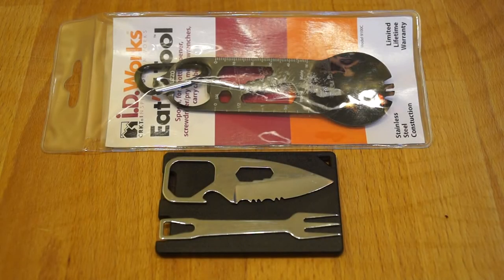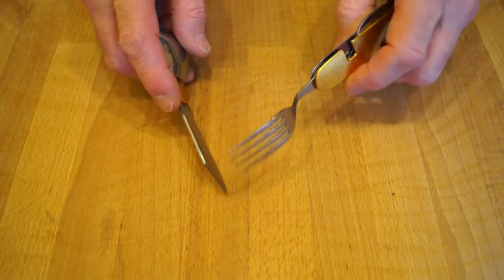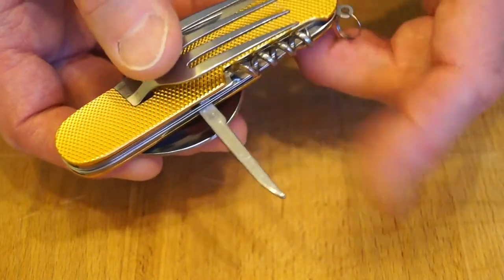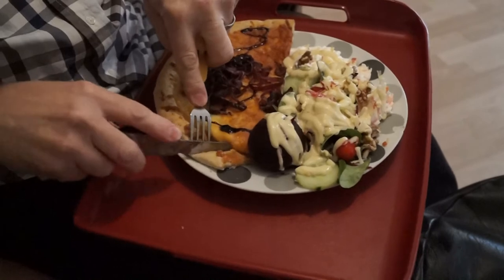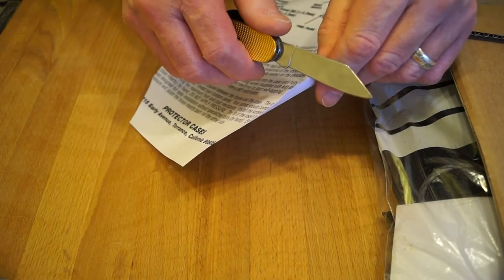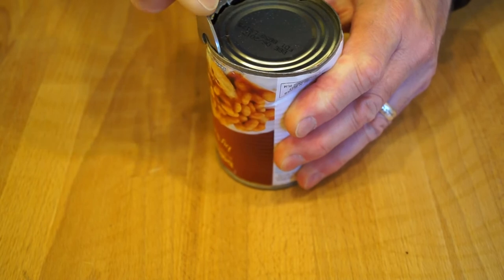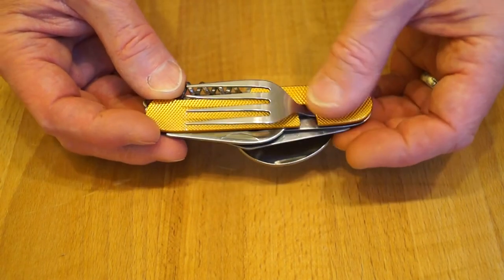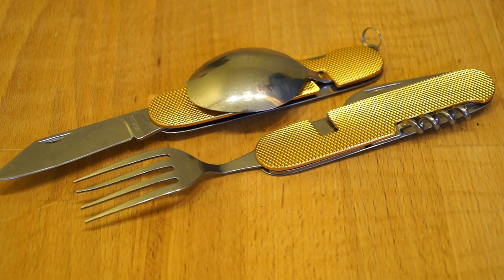Camping Cutlery Set Review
* Please use my GearBest link below*

GearBest sent me this 6 in 1 camping dining set. Thanks guys.
                  V V V V- Product Links Below -V V V V

Another set of camping style knife, fork and spoon has arrived at Rathbone manor. Here you will see a full overview and actual use of the set including can and bottle opening. Blade is a slip-joint of 68.6mm overall length by my measure.

If you like to take along your own dining set this could be for you.

Please consider purchasing yours from my links below it will not cost you any more though. Thank You.

Product Pages
Gold (Mine)

Other camping gear reviews...

Please be sure to check out the other knife, multi-tool and flashlight reviews on my channel.

*** Carry knives, forks and spoons responsibly!! ***

Knives, forks, spoons and other tools can be dangerous! Nash Rathbone is NOT responsible for personal injury or damage to property through the misuse of knives, forks, spoons or other tools! Thank you.